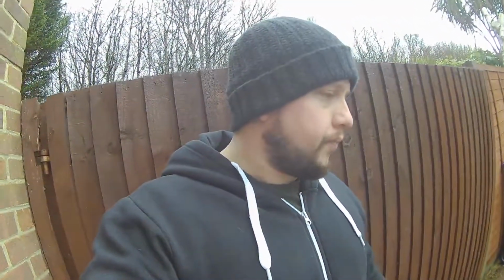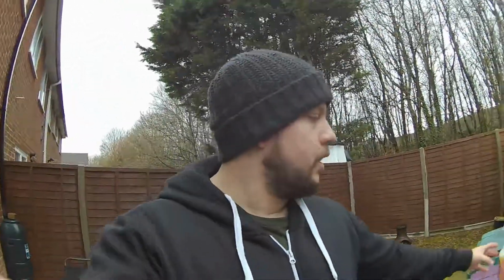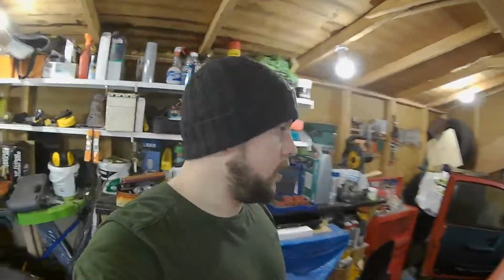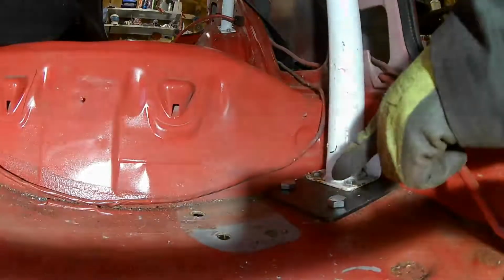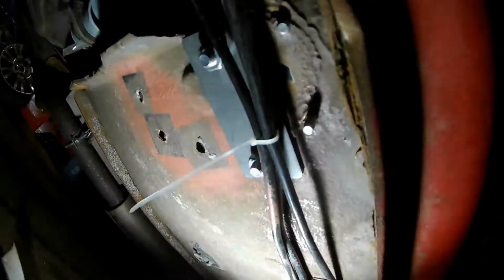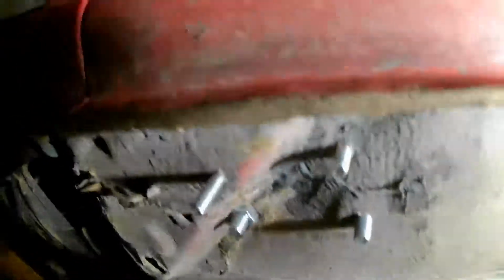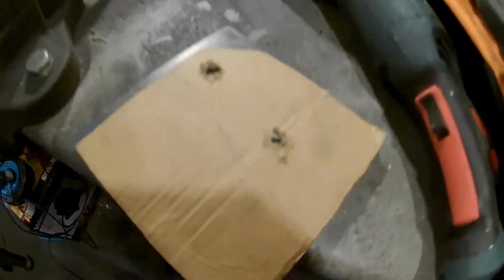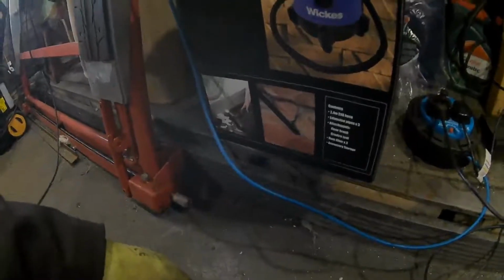Installing the Rollcage PT6